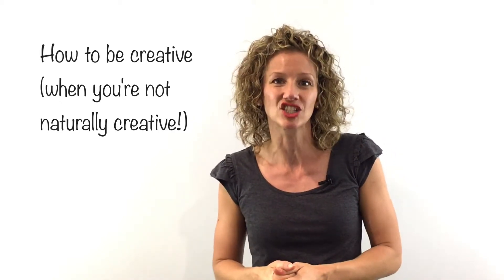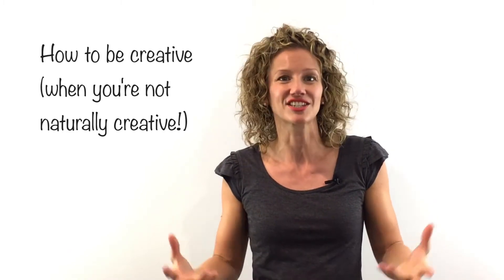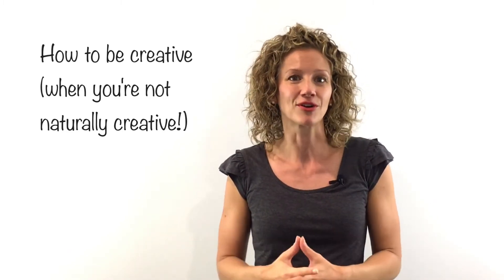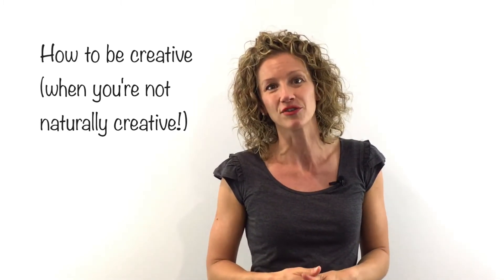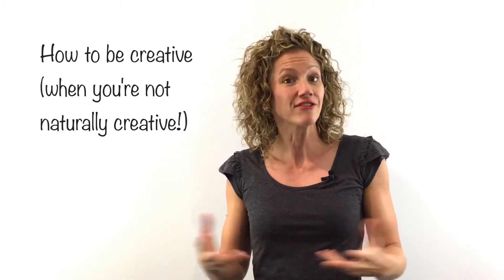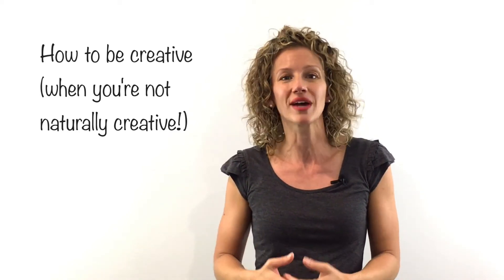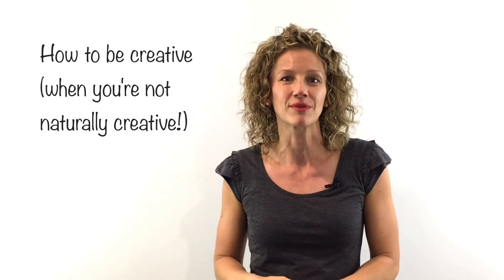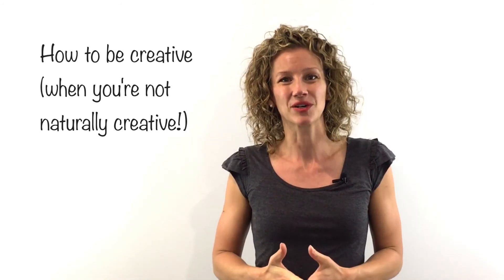How to come up with brilliant ideas for 'open' high school assignments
Are short stories one of your teen's most-dreaded tasks?
Is coming up with an idea for an investigation harder than the whole rest of the project?
Do they wish they were just TOLD what to do so they could then just get on with it?
(Yes? Well that's me too, so I get it).
Here's what I've done to get around this and use specific steps to come up with good ideas in a more strategic way...

Get YOUR copy of the *Free Parent Guide*
"3 Huge Mistakes (Even Smart) Students Make in Exams and Assignments – and how to fix them immediately so your teen achieves their best EVER grades, with less stress."

Leave me a comment to let me know what else your teen needs help with in their study :)